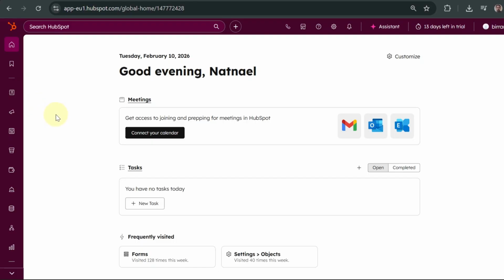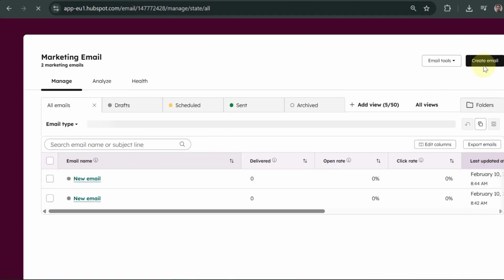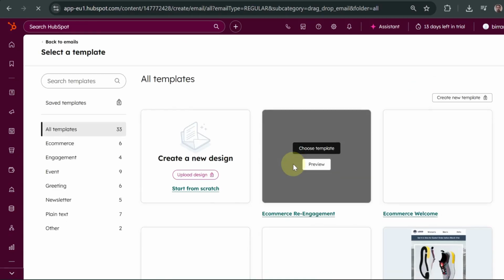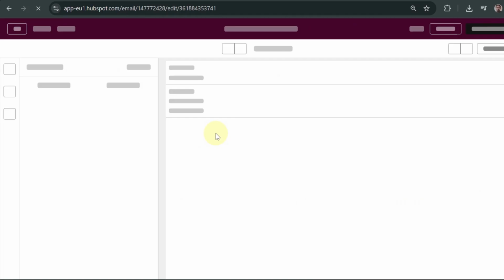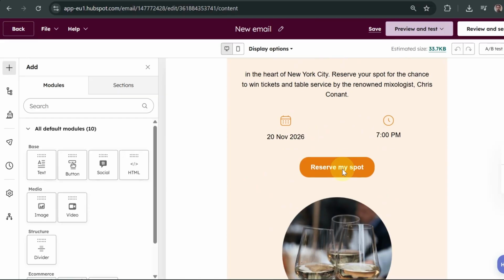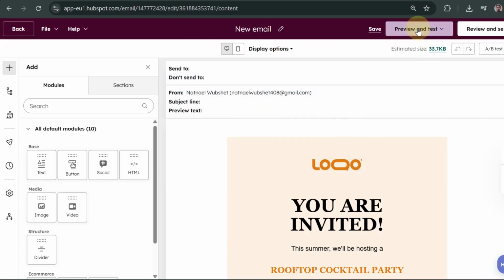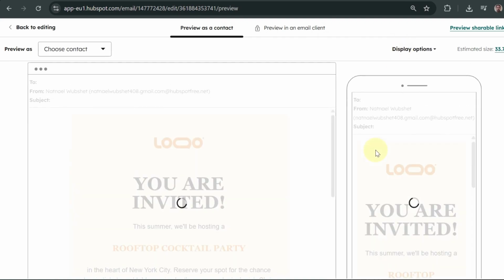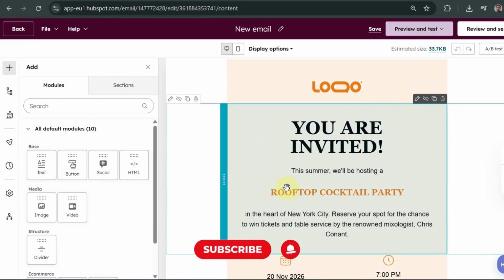How To Set Up An Email Campaign In Hubspot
In this video, you’ll learn how to set up an email campaign in HubSpot step by step. Creating email campaigns allows you to design, schedule, and send marketing emails to your contacts, track performance, and optimize engagement. This tutorial is perfect for HubSpot users who want to run effective email marketing campaigns.